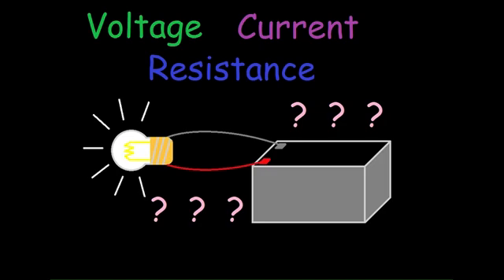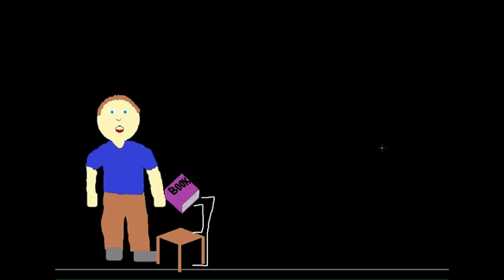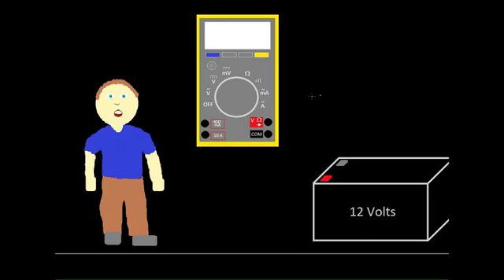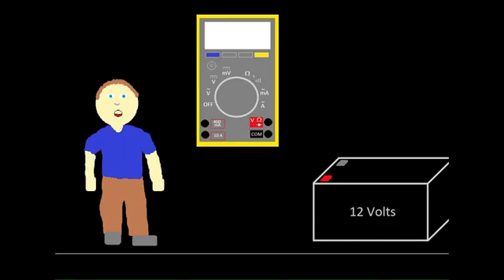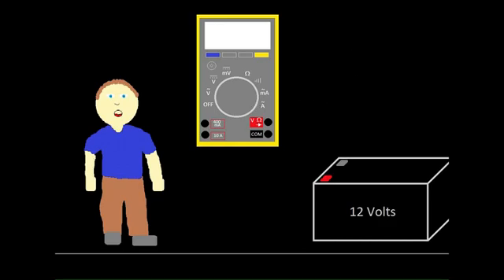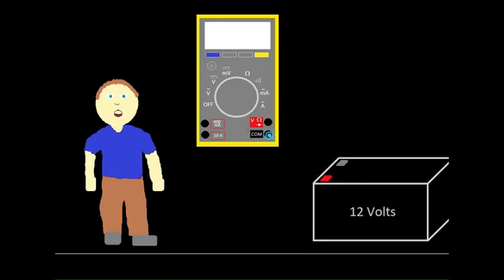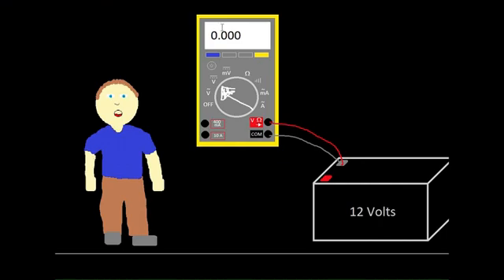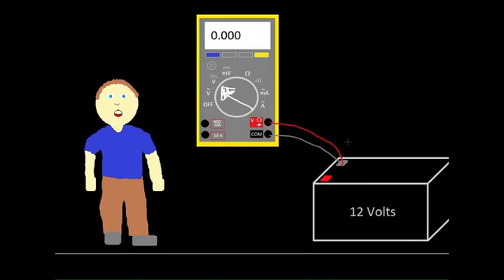28 - Basic Electricity - Introduction to Fire Alarms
In this video I get into the basics of electricity, specifically as they relate to our profession. I try to focus on the topics that are most important to know for a fire alarm technician. This video starts with a discussion of voltage, and I plan to move on to current, resistance, and the relationship between the three in upcoming videos.